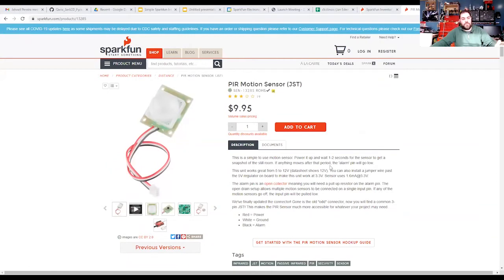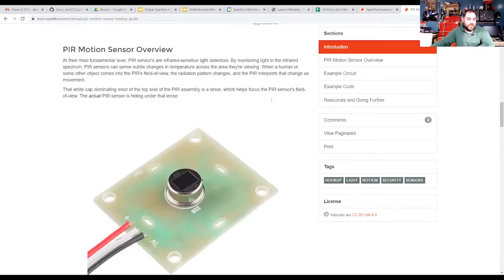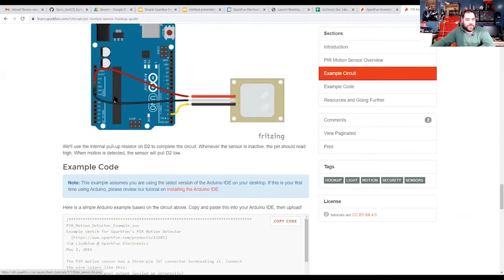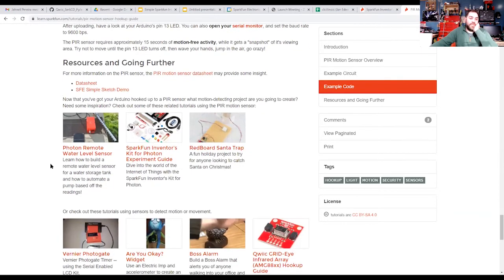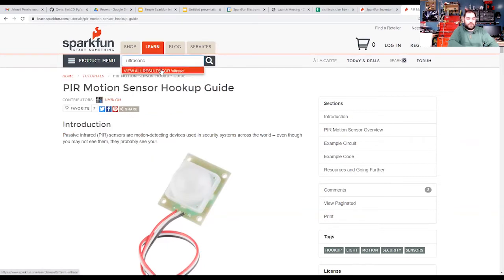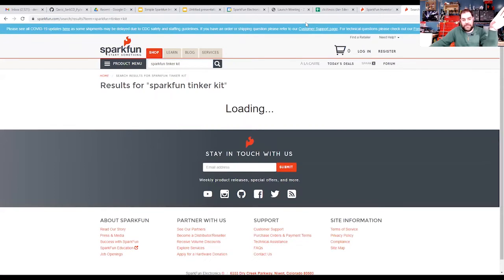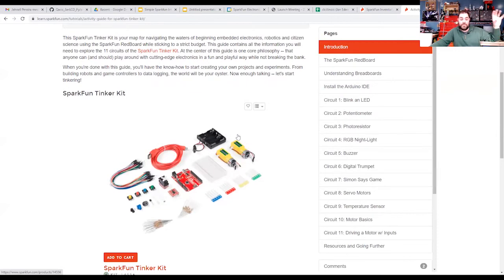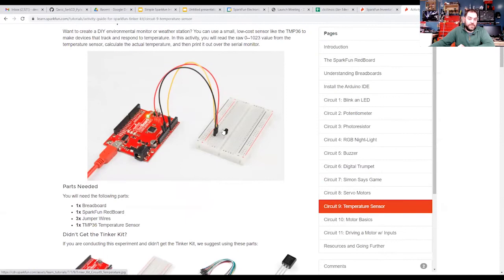Make-a-Thon: Q&A and additional resources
Questions from attendees are discussed, resources are shared and out of this world Arduino applications are shown.